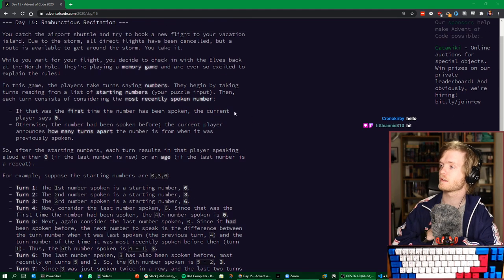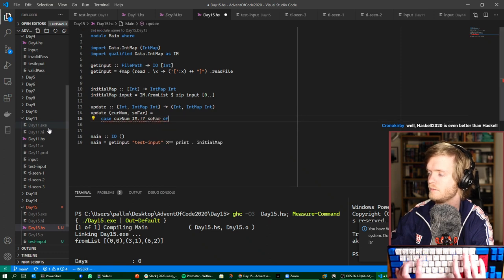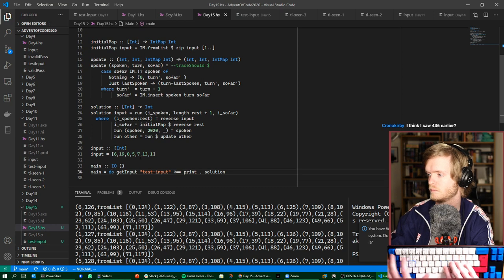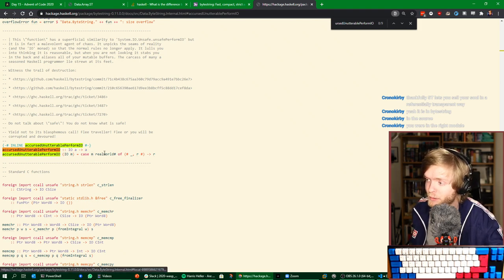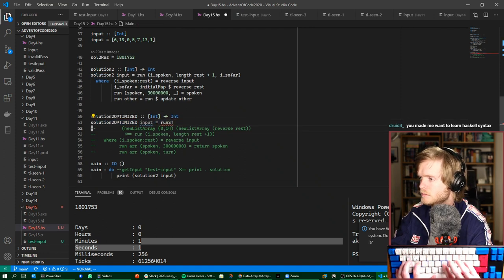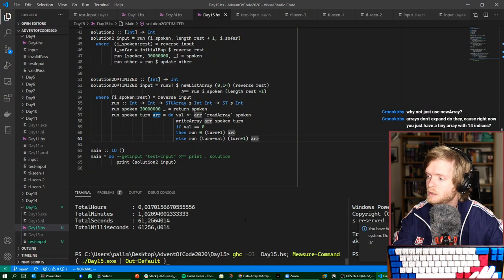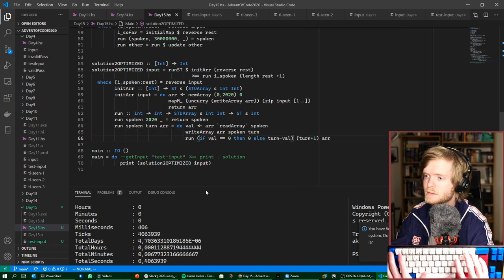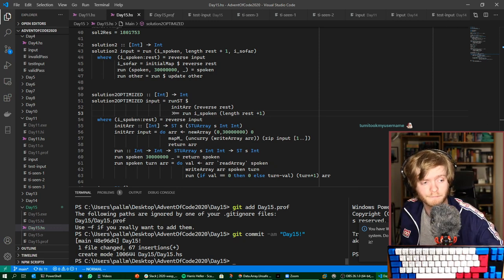Haskelling the Advent of Code 2020! - Day 15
By selling our soul and using the trusty STUArray, we managed to cut runtime by a factor of 60x! Pretty impressive, I must say.
at 17:00 UTC every day until Christmas!